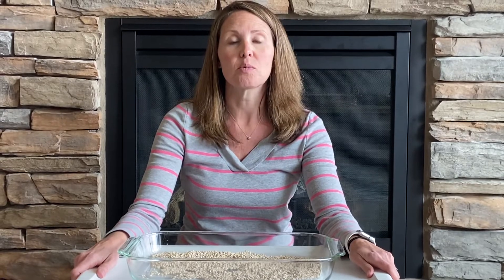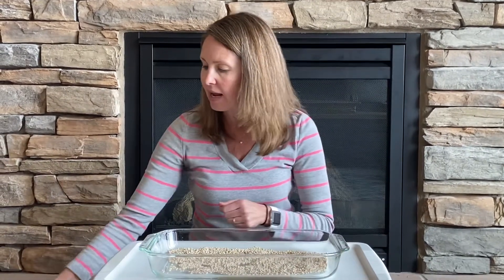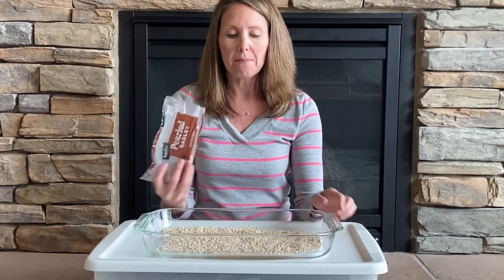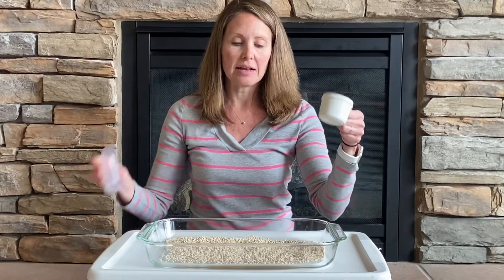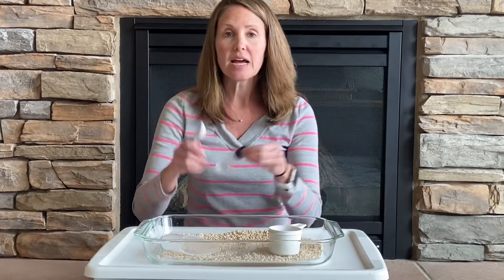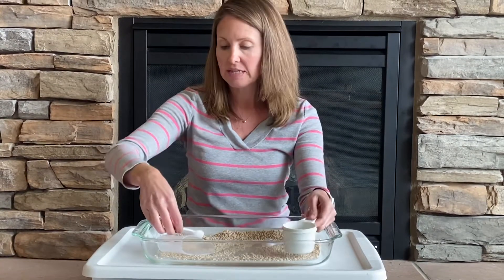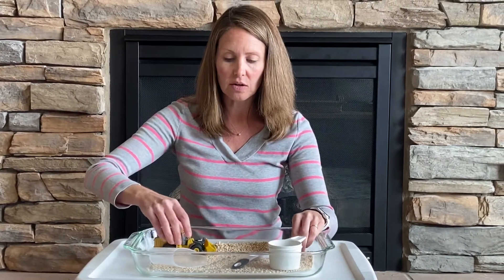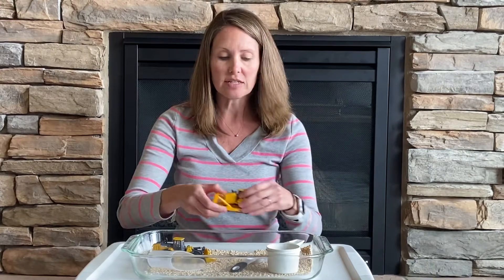How to make a sensory tray